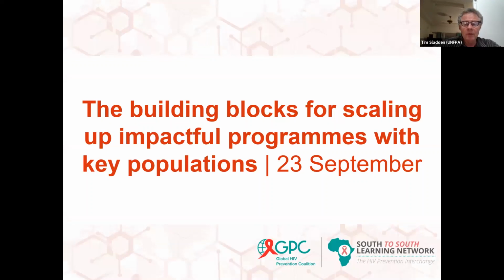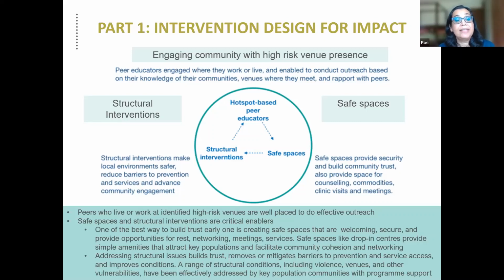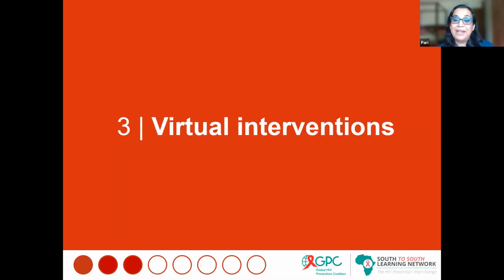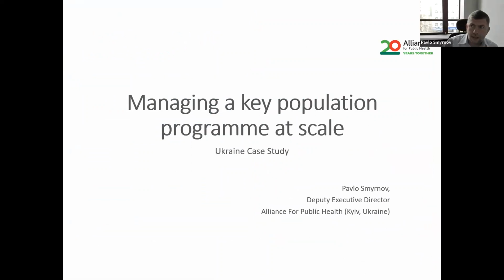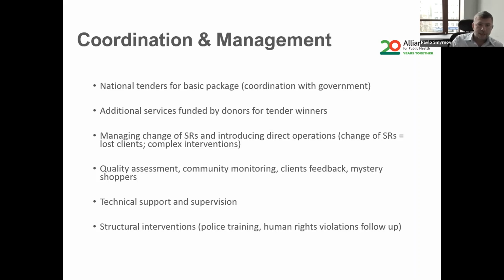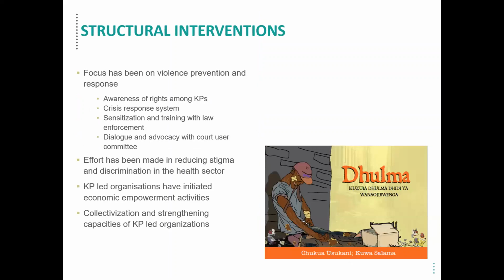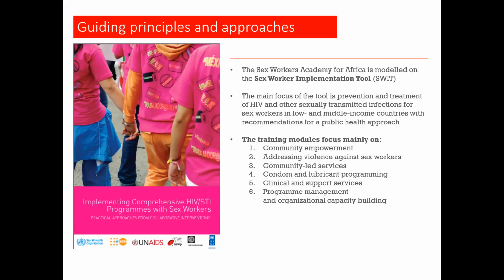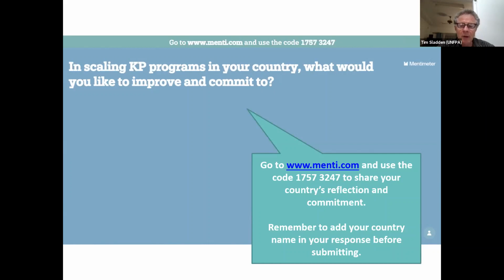GPC KP Community of Practice Webinar | 23 September 2021 - session 1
Topic: Building Blocks for Scaling Up Impactful Programmes with Key Populations

The first Global HIV Prevention Coalition (GPC) Key Populations Community of Practice webinar hosted in collaboration with the South-South Learning Network (SSLN) was facilitated by Tim Sladden from the UNFPA.

The following representatives discussed the building blocks for scaling up impactful programmes: Parinita Bhattacharjee (SSLN), Purvi Shah (UNAIDS), Mary Mugambi (NASCOP, Kenya), Pavlo Smyrnov (Alliance for Public Health, Ukraine), Grace Kamau and Laveria Mwai (Africa Sex Workers Alliance (ASWA)), Aibek Bekbolotov (NAC Kyrgyzstan), Susie McLean (Global Fund), Tisha Wheeler (PEPFAR), and Judy Chang (INPUD).

Some of the topics discussed include trusted access platforms, virtual interventions, managing a key population programme at scale, and the role of community leadership & ownership.

The Global HIV Prevention Coalition (GPC) under UNAIDS has launched a Global Community of Practice (CoP) for Key Populations practitioners. The overall goal of the CoP is to create a space for national programmes, UN bodies, key population networks, key population-led organisations, other programme implementers and development agencies to come together and share and learn from each other on programming with key populations.